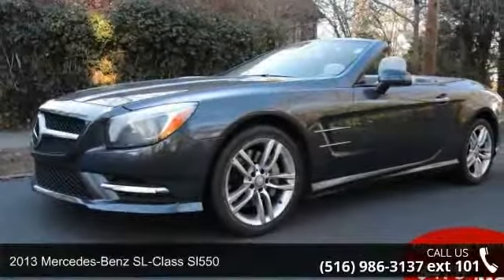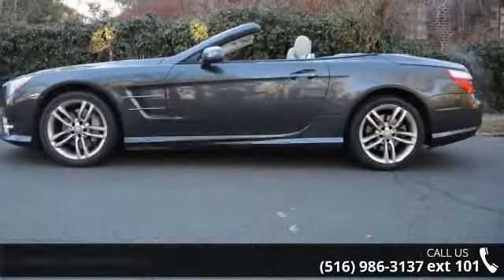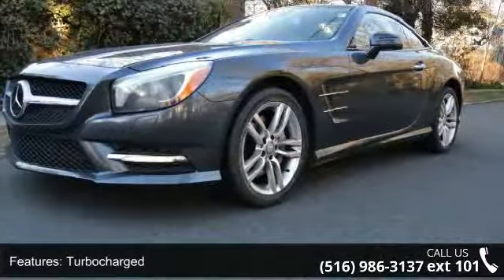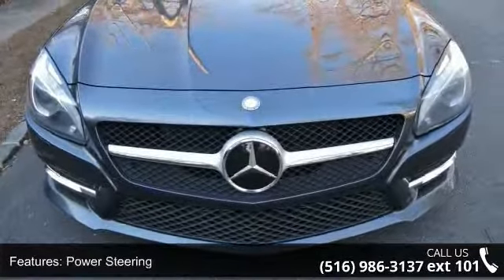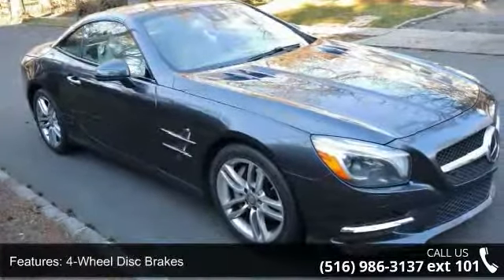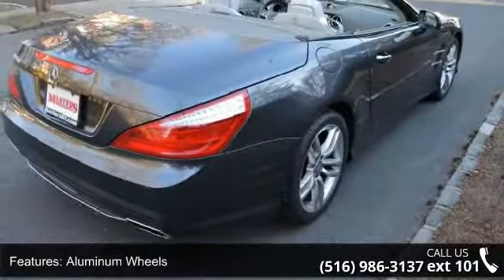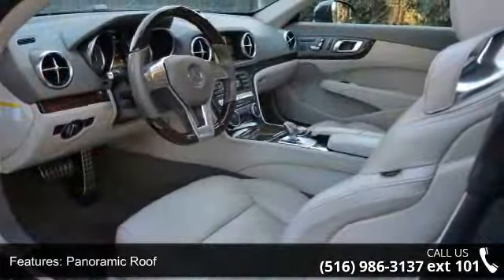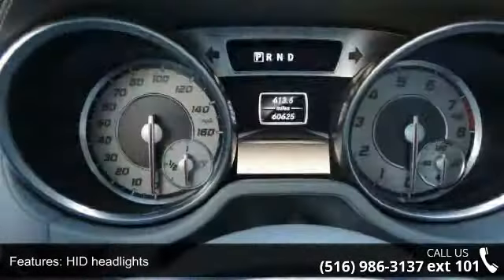2013 Mercedes-Benz SL-Class SL550 - European Masters - /M...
This Grey 2013 Mercedes-Benz SL550 Convertible Comes With SPORT PKG.NAVIGATION GPS. PANORAMIC TOP. ATTENTION ASSISTANT. PARKTRONIC. KEYLESS GO. BLIND SPOT VIEW. REAR VIEW CAMERA. LANE KEEPER. IPHONE/MP3 CONNECTOR. HEATED SEATS. LEATHER SEATS. TRACTION CONTROL.  ABS ANTI LOCK BRAKES. POWER WINDOWS. POWER LOCKS.   POWER SEATS. POWER MIRRORS. AIR CONDITION. DRIVER AIR BAG. PASSENGER AIR BAG. SIDE AIR BAG. ALLOY WHEELS. POWER STEERING. CD PLAYER. REAR WINDOW DEFROSTER. CRUISE CONTROL. TILT WHEEL.    The European Masters (A registered trademark company) is Home to the Finest Luxury Vehicles in the Tri-State area and Beyond.Our large selection of low miles, premium colors and most equipped automobiles at excellent conditions and low low low prices assists you to make your car buying decision on the spot. European Masters is a BBB A ACCREDITED BUSINESS.